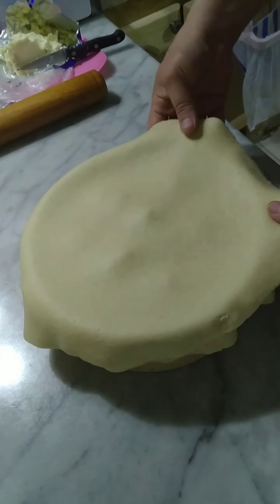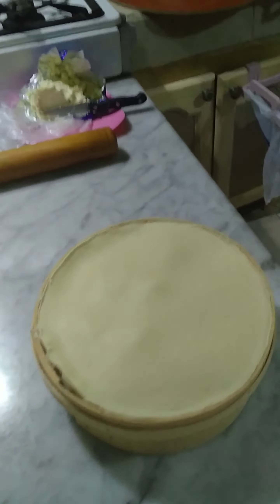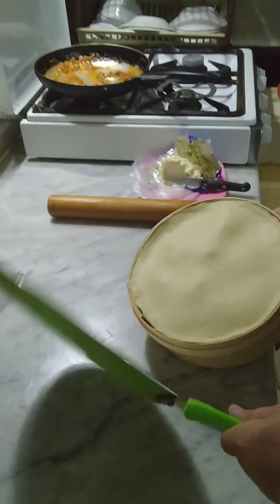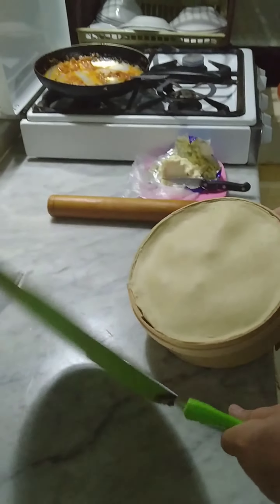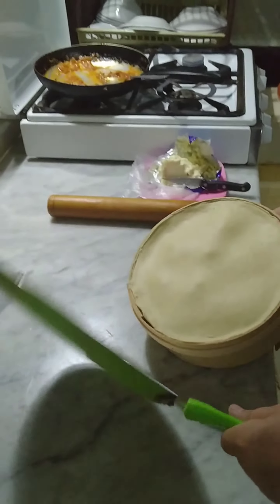مع طريقة سهلة لجعلها دائرية